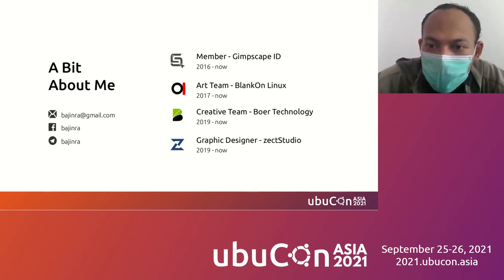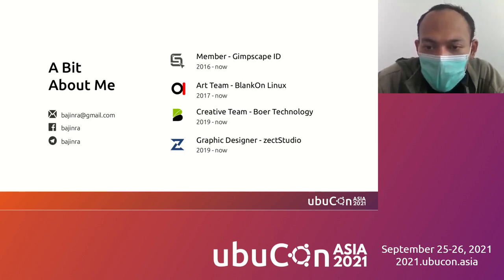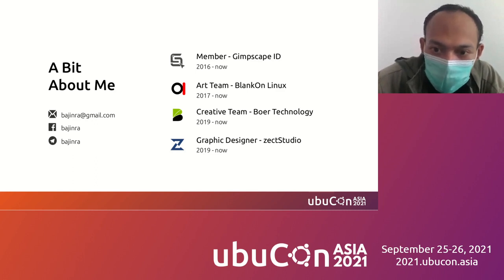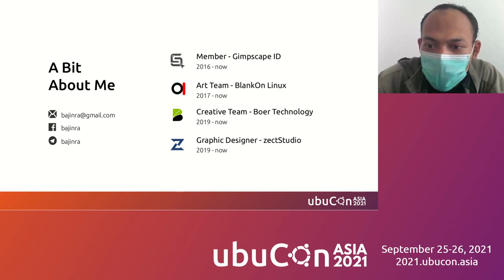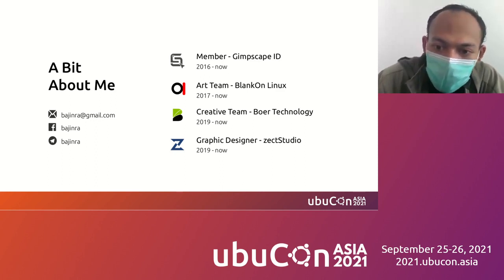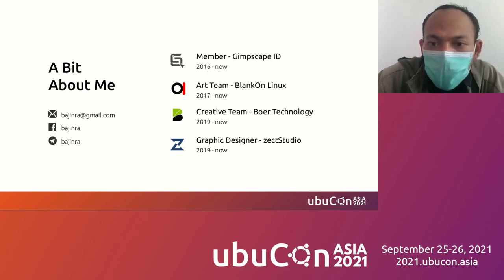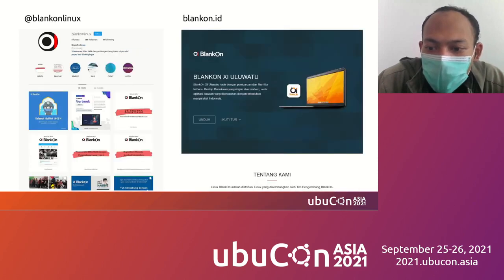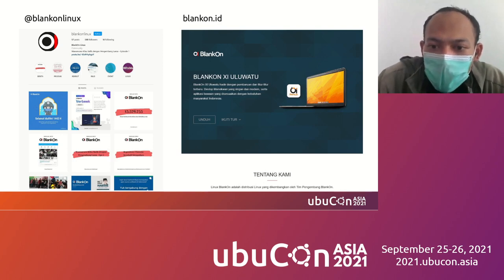[Reupload] UbuCon Asia 2021 - Contributing to Open Source Communities with Graphic Design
Video ini merupakan rekaman saat menjadi pembicara dalam acara UbuCon Asia 2021 (hari 2) yang digelar pada 25-26 September 2021 secara daring.

Sesi ini berisi pemaparan secara umum cara berkontribusi di komunitas open source melalui desain grafis.

Judul:
Don't Judge A Book by Its Cover: Contributing to Open Source Communities with Graphic Design